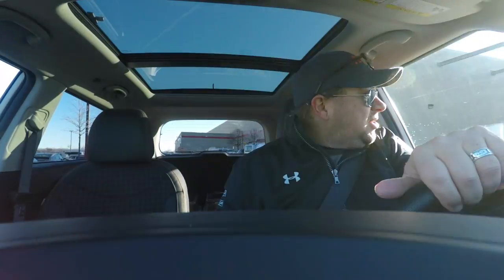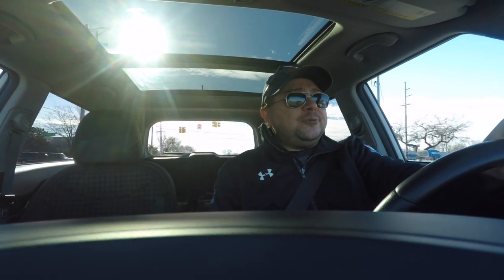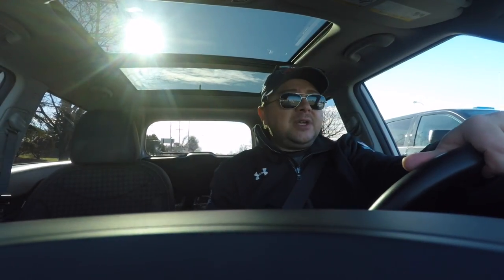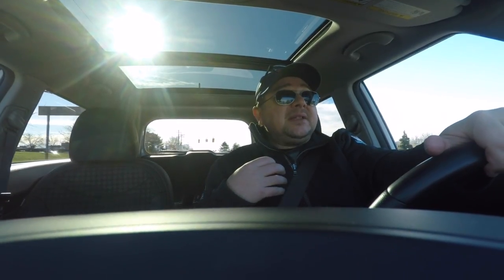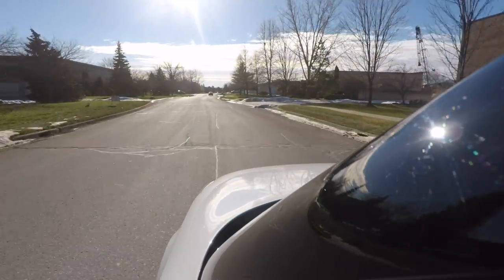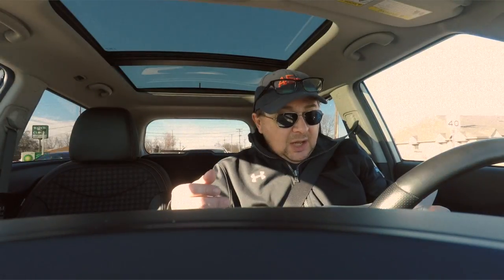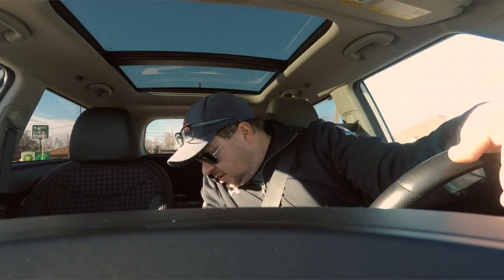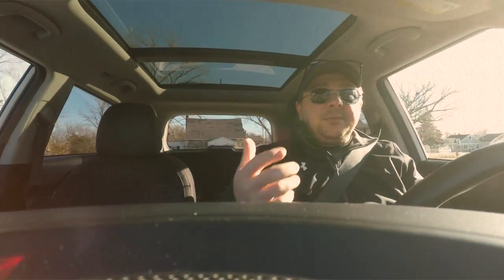Reviewed 2017 Kia Soul Turbo:The Box That Rocks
We've always like the Kia Soul, it's a fun and economical package that's great for running around in urban environments.  This time on Rumblestrip.NET and Ten Minute Test Drive we have a go in the Kia Soul Turbo and see if it still stands up as one of our favorites.